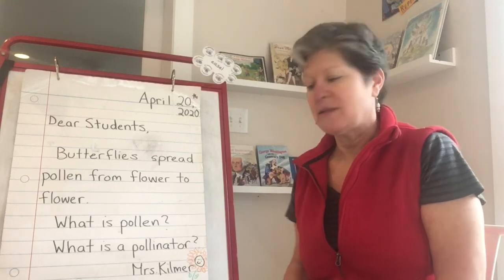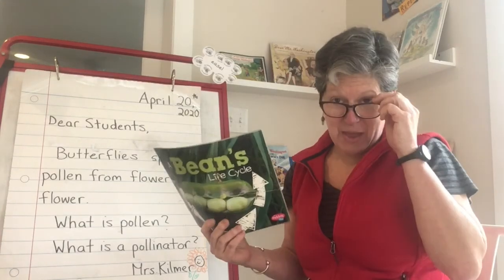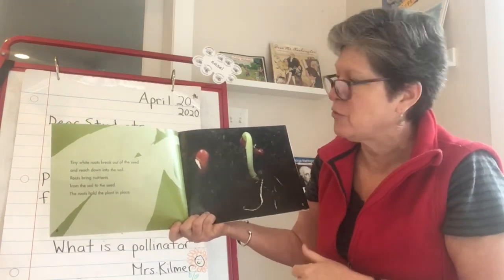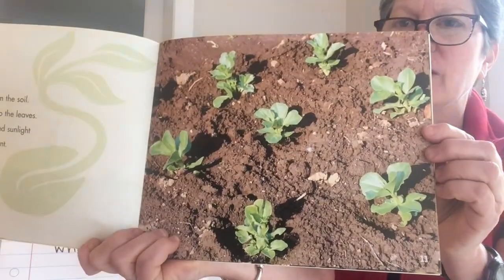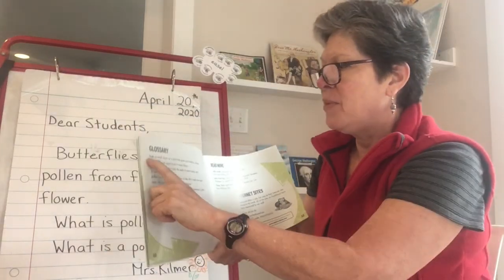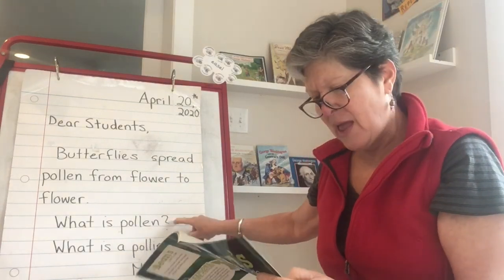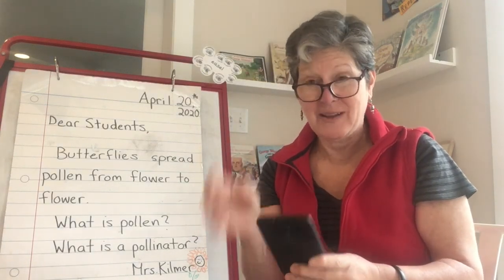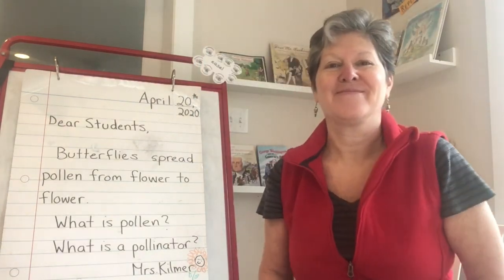*Mrs. Kilmer's Classroom #37 "A Bean's Life Cycle"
In this video we revisit last week's instruction about butterflies, and extend our learning about pollen and other pollinators as we enjoy "A Bean's Life Cycle"